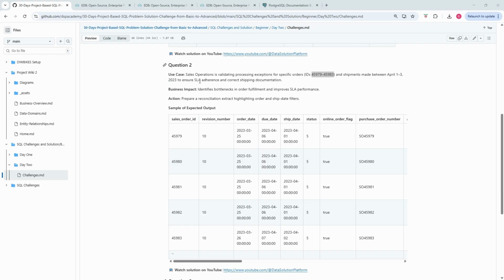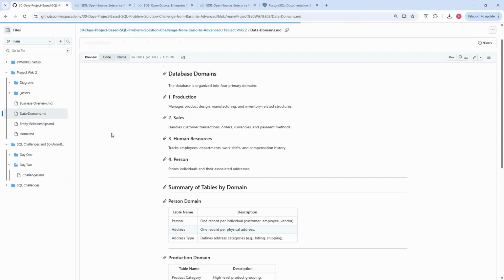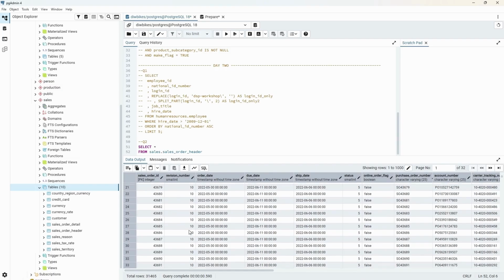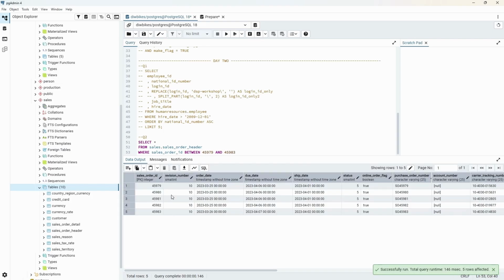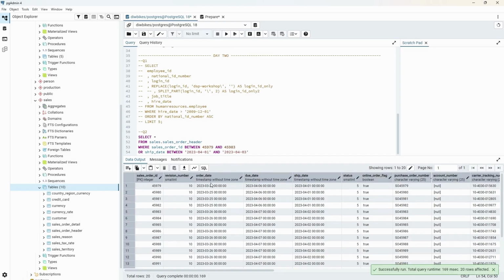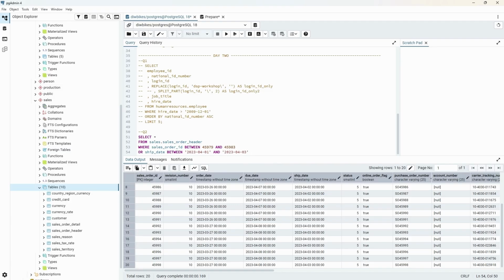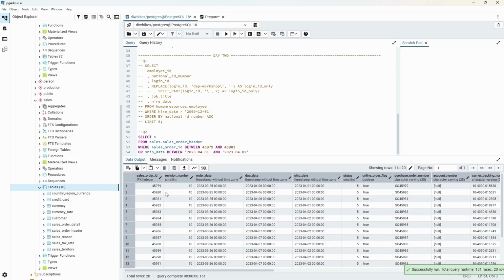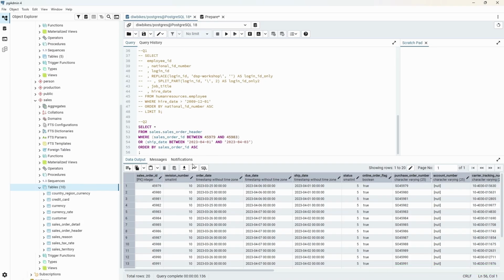Day 2 SQL Challenge | Beginner Question 2 Explained Clearly | 30‑Day SQL Project Series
Welcome back to Day 2 – Question 2 of the 30‑Day SQL Project‑Based Challenge!
In this video, we break down the second beginner‑level question for Day 2 and walk through the solution step‑by‑step. This lesson is designed to strengthen your SQL fundamentals through hands‑on, project‑style problem solving.
Whether you're preparing for a data job or just getting started with SQL, this video will help you build clarity and confidence.
🔹 In this lesson, you will learn:

- How to analyze SQL problem requirements
- How to identify the correct columns and tables
- How to write clean and efficient SQL queries
- How to reason through SQL logically as a beginner